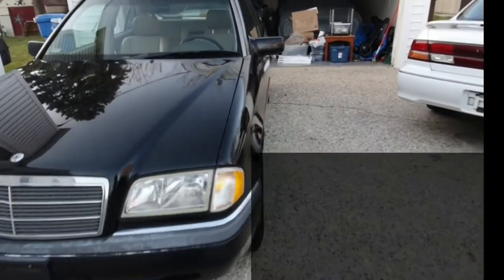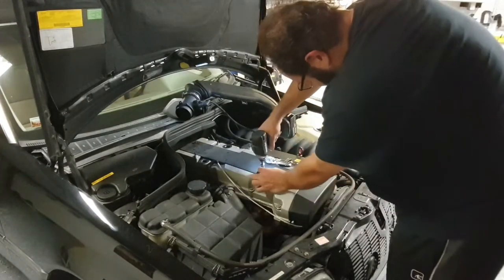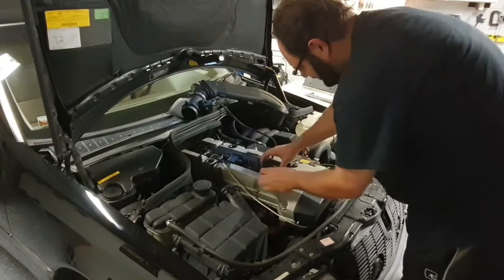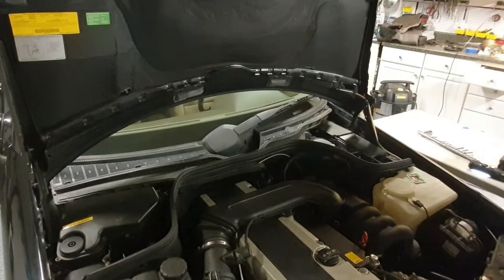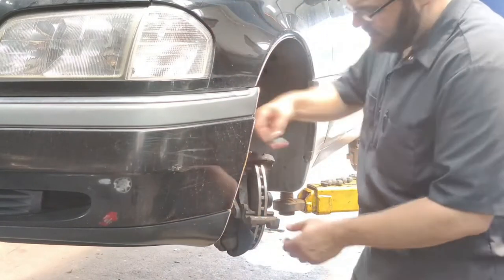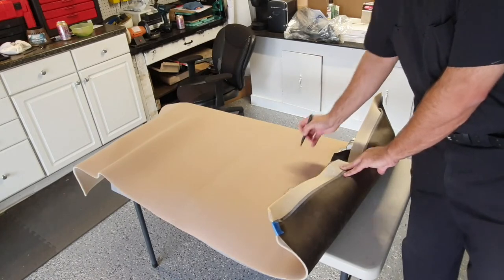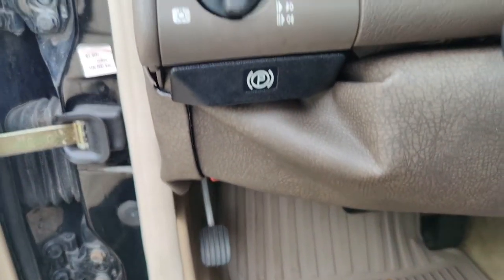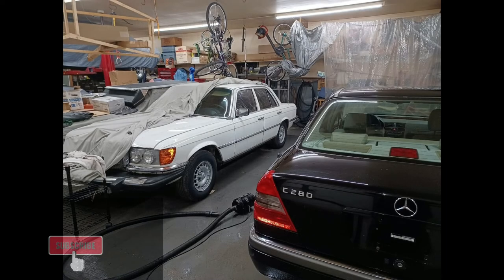Making the last few repairs on my Mercedes and Fabricating an obsolete part!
In this video I replace what appears to be the original spark plugs, front pads, rotors and wheel bearings. We also do some much needed paint correction as well as fabricating a dash part that is obsolete and couldn't be found.
1:20 Spark Plugs
17:30 Wheel Bearings
20:16 Front Brakes
23:15 Dash Fab
33:10 Paint Correction